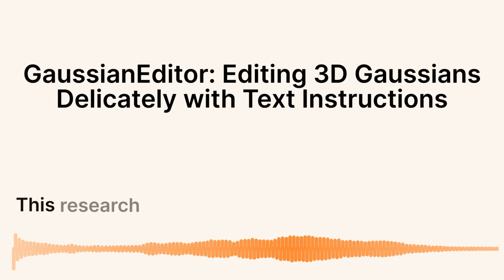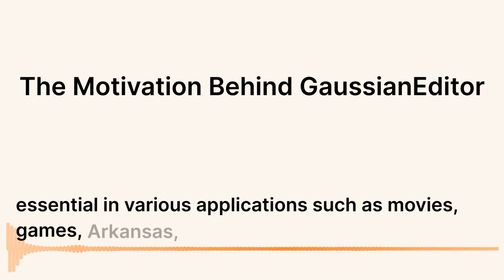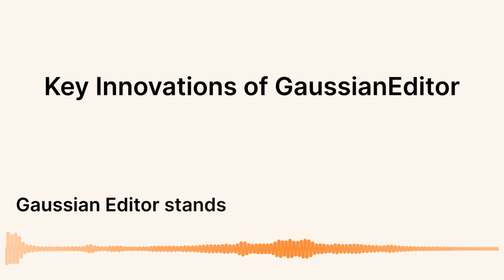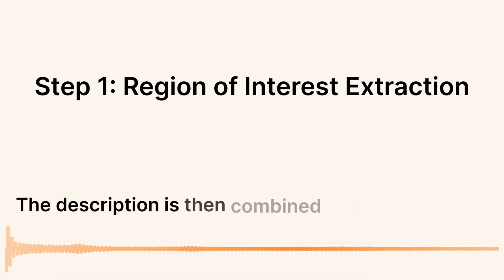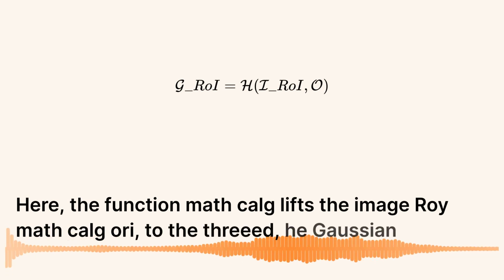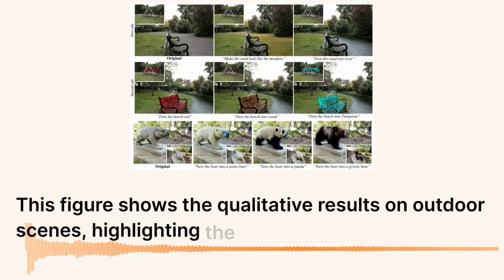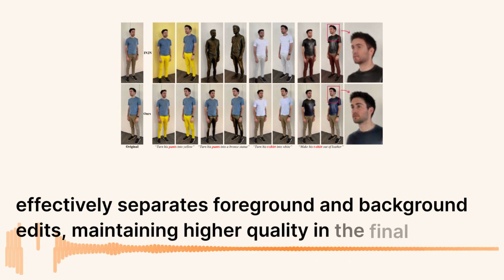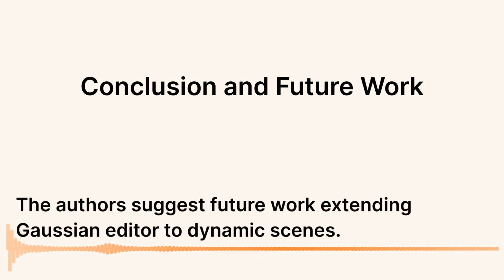Editing 3D Scenes with Text Instructions: Meet GaussianEditor